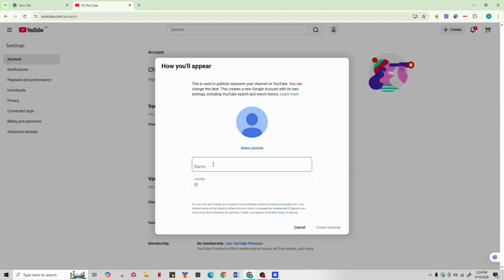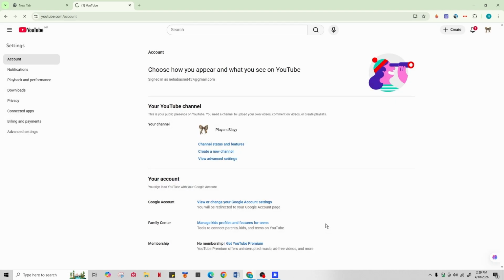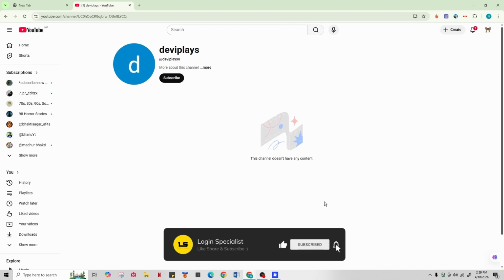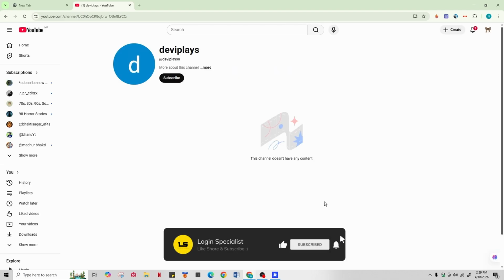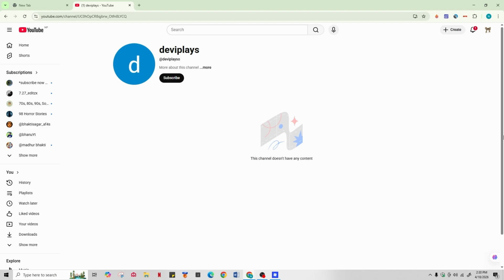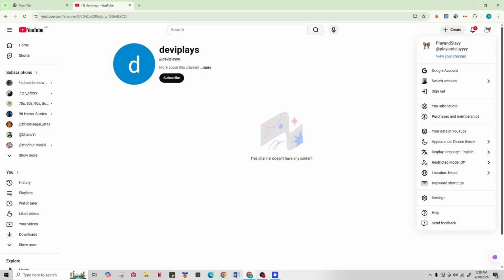How To Add a Second or Additional Channel On YouTube 2026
Want to create multiple YouTube channels under one account? 🎥✨ This step-by-step 2026 guide will show you exactly how to add a second or additional channel on YouTube so you can manage different content, brands, or niches بسهولة and professionally!

What You’ll Learn in This Video:
✅ How to create a second YouTube channel using one Google account
✅ How to manage multiple channels بسهولة from one dashboard
✅ How to switch between channels on desktop and mobile
✅ Tips for organizing and growing multiple YouTube channels in 2026

Whether you're starting a new niche channel, building a brand, or separating personal and professional content, this tutorial will help you set up and manage everything the right way.

📌 Chapters:
⏱ 0:00 - Introduction
⏱ 0:10 - How To Add a Second or Additional Channel On YouTube